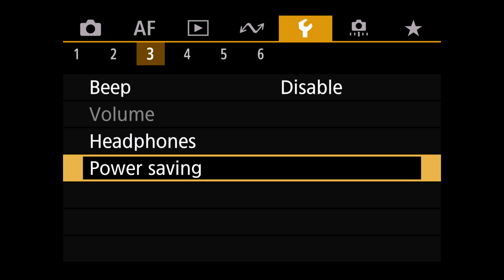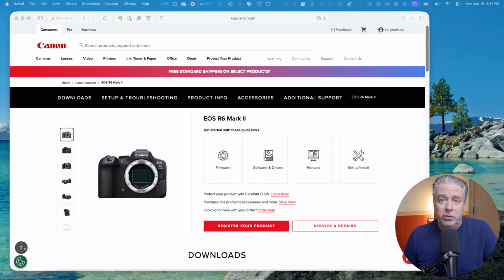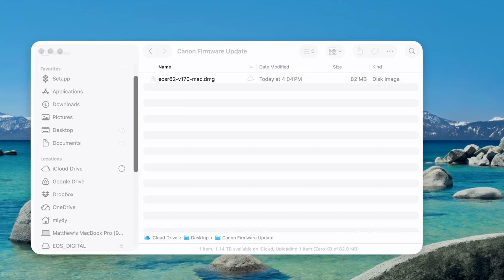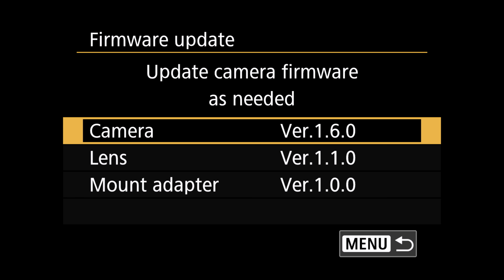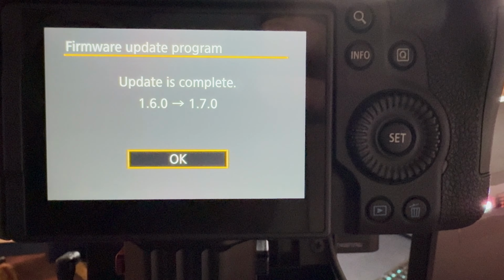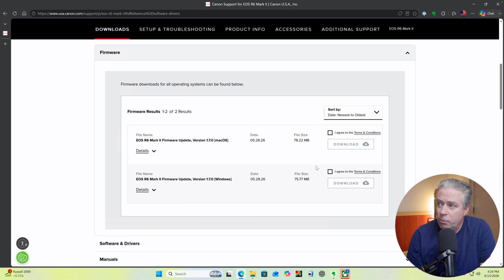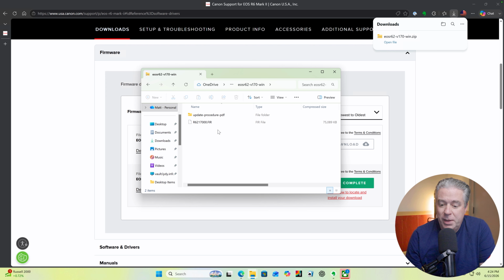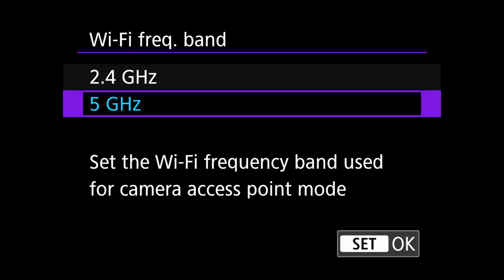Canon R6 Mark II Firmware 1.7.0 — Don't Skip This Update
Canon just released firmware version 1.7.0 for the R6 Mark II with fixes for USB smartphone connectivity, FTP transfer errors (Err41 & Err49), a new Wi-Fi frequency band selector, and general stability improvements. In this step-by-step tutorial, I'll show you how to check your current firmware, download and install 1.7.0 on both Mac and Windows, and walk through the one new setting you should change after updating.

🛠️ My Recommended Gear for Better Videos

🔍 Canon RF16mm F2.8 STM Lens
💡 Amaran 100dS Studio Light Daylight LED Video Light
⌨ Elgato Stream Deck XL - Elgato Stream Deck XL⌨
🎙 Shure SM7B Microphone
🎛 Focusrite Vocaster Two Audio Interface
🎚 TASCAM DR-60DmkII DSLR Audio Recorder
💡 Philips Hue Smart LED Light Strip
FiFine K688 Microphone
InnoGear Low Profile Boom Arm
Shure by Gator Boom Arm

⏱️ TIMESTAMPS
0:00 — Hook: two bugs fixed in firmware 1.7.0
0:39 — What's new: USB connectivity, Err41/Err49, Wi-Fi band, CCAPI
1:13 — Check your current firmware version
1:35 — Download the firmware from Canon
1:57 — SD card prep + battery charge requirement
2:39 — Install — Mac
3:51 — Install — Windows
4:19 — One setting to check: Wi-Fi frequency band
4:54 — Verify everything works
5:19 — OBS mic settings + outro